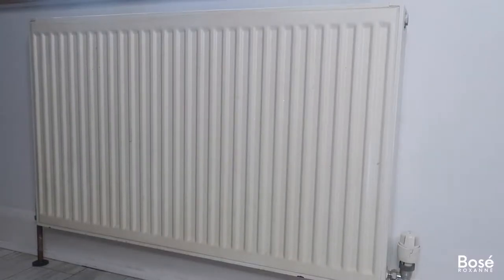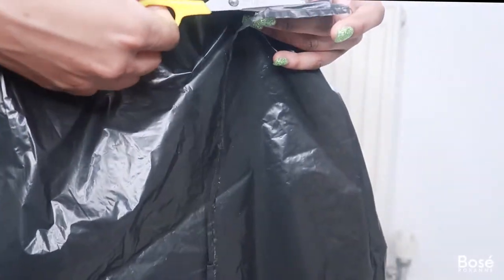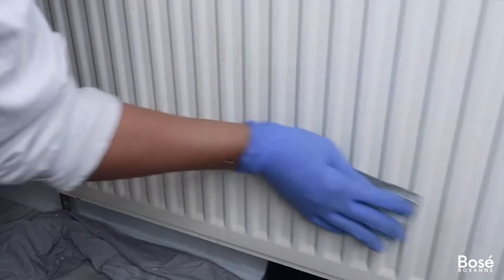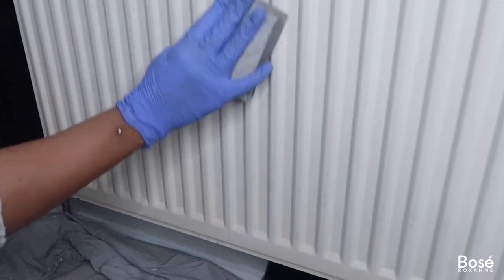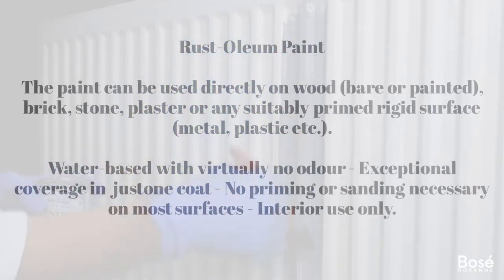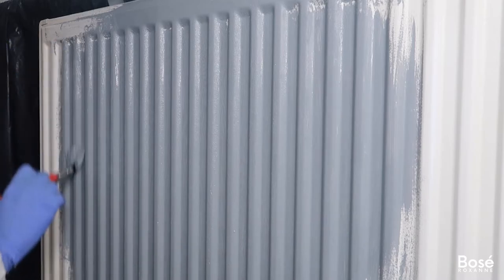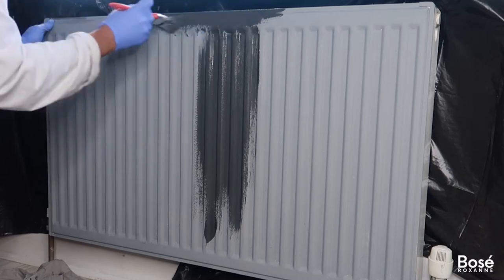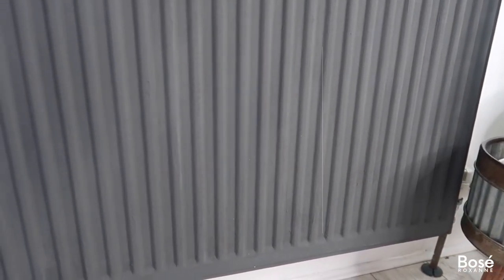HOW TO PAINT A RADIATOR | DIY| MAY 2021 | Bose Roxanne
So today, I decided to do a DIY project and revamp the radiator in my bedroom. I had recently painted the whole bedroom and wanted to give the radiator a new lease of life as it was no longer looking as white as it did before.

I used two colours, Anthracite and Graphite by the brand Rust-Oleum, both of which I purchased on Amazon and have linked below for you.